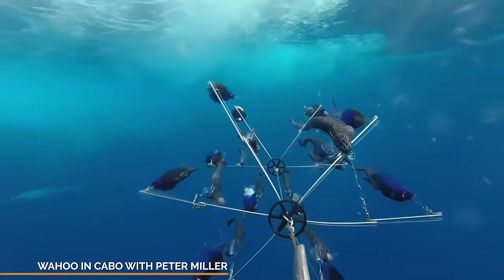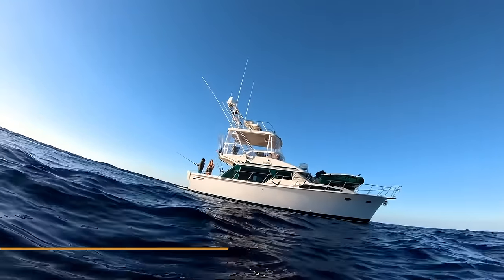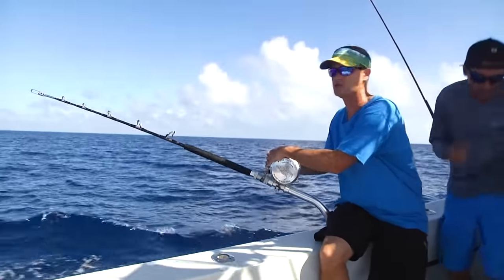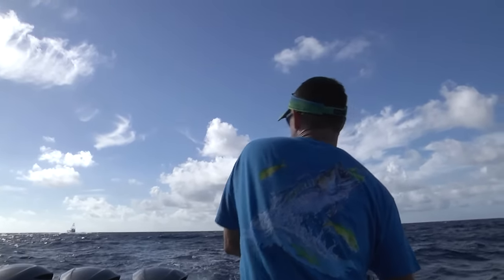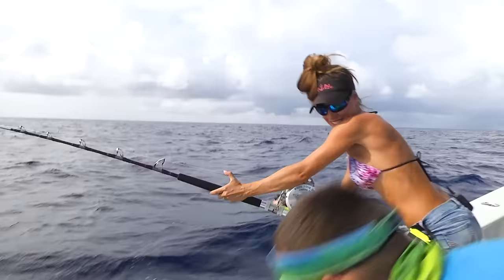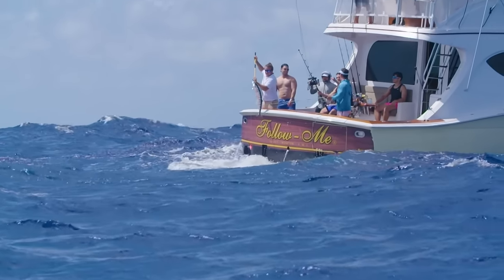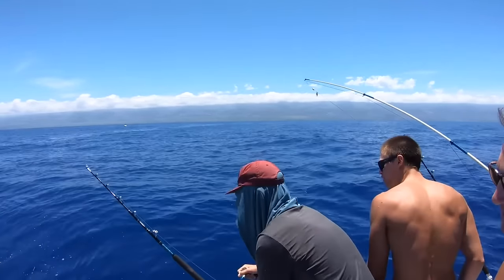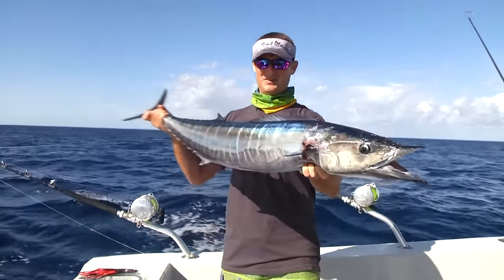Wahoo Fishing Highlights with the Salt Life Team!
Take a look at the best wahoo catches from some of our Salt Life team members, including Peter Miller, Ryder Devoe, and @Capt. Jimmy Nelson and @Fishing with Luiza!